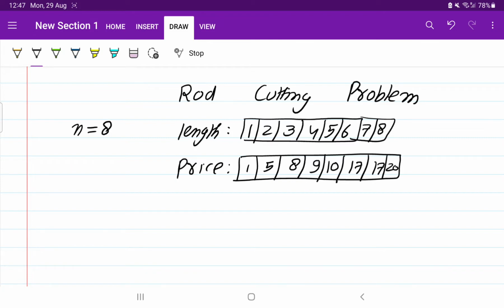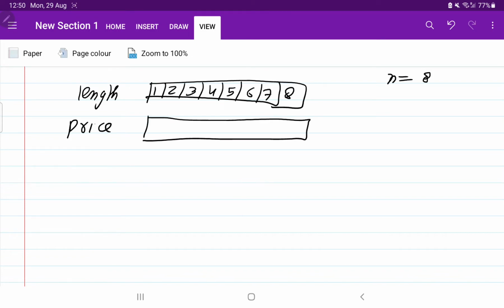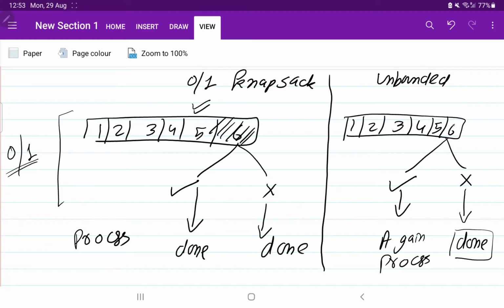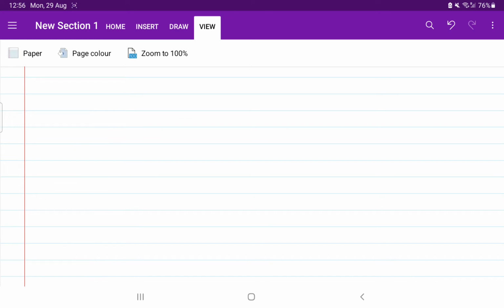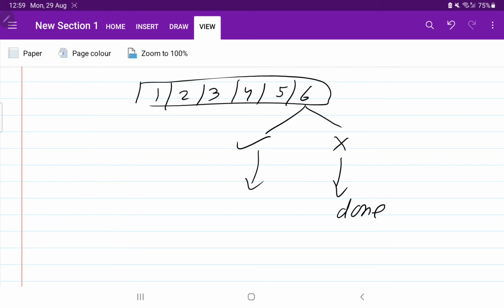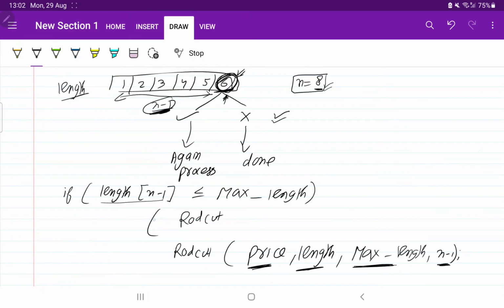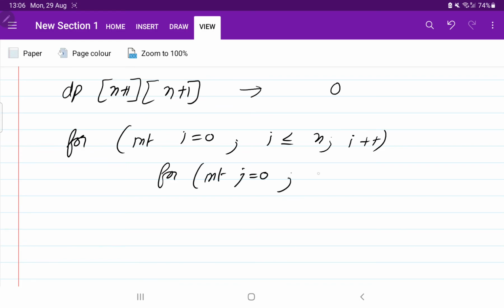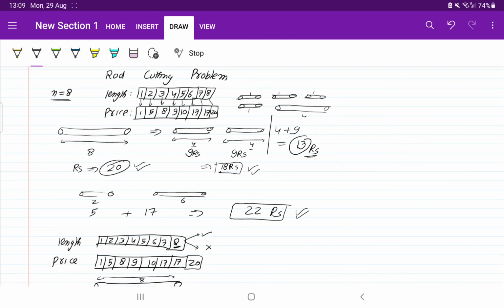Rod Cutting Problem - Recursive + Dynamic programming by Mohit Bodhija || DP - 13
Cutting a Rod | DP-13

Given a rod of length n inches and an array of prices that includes prices of all pieces of size smaller than n. Determine the maximum value obtainable by cutting up the rod and selling the pieces